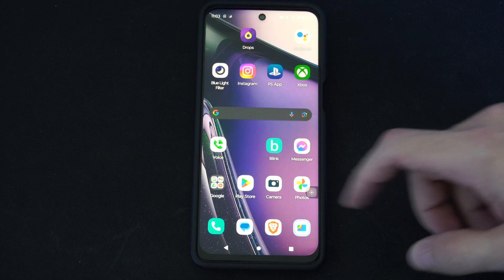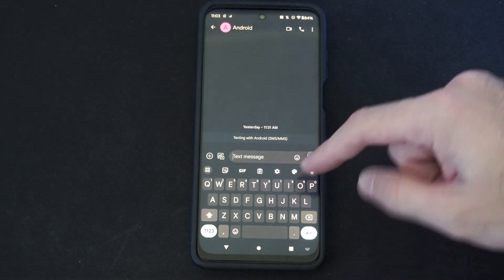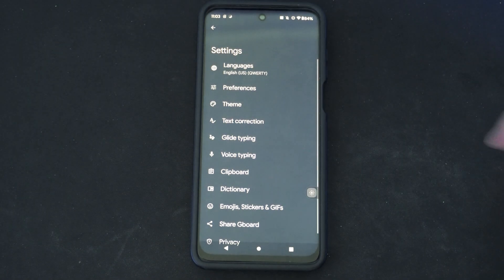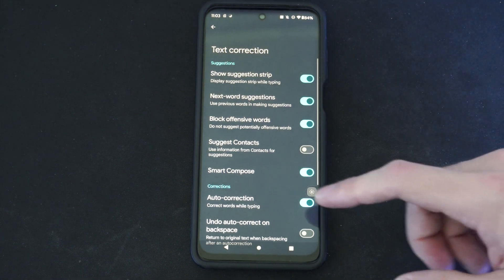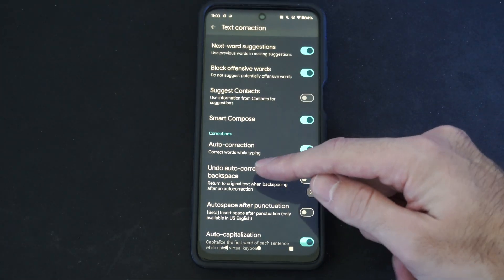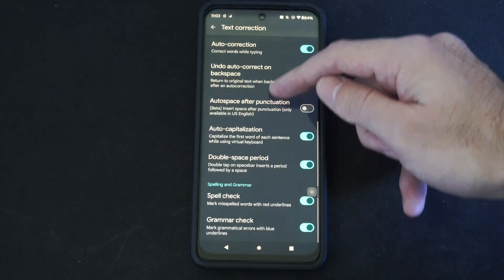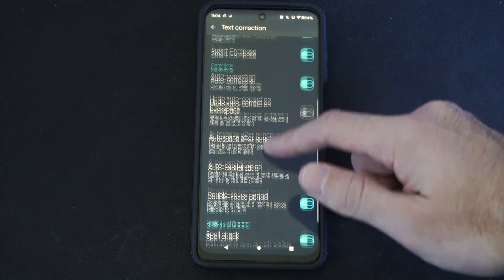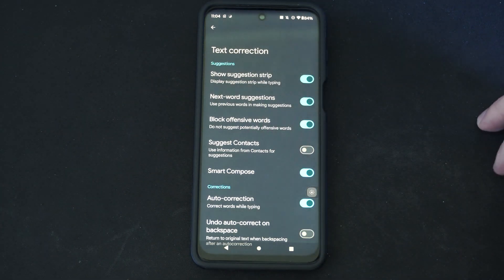How to Turn Off the Auto Type or Correction on Keyboard for Android Phone (Settings Tutorial)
If you’d like to disable the auto-correction or autocorrect feature on your Android phone, follow these steps based on the keyboard you’re using:

Gboard (Google Keyboard):
Swipe down twice from the top of your Android screen to reveal the Quick Settings toggles.
Tap the gear icon to access the Settings.
Go to the System section.
Select Languages & Input.

Choose the On-screen Keyboard option under the Keyboard heading.
Tap Gboard to open the Gboard app settings.
Navigate to the Text Correction section.
Scroll down and toggle off Auto-Correction.

Samsung Keyboard (for Samsung Galaxy devices):
Swipe down once from the top of your Samsung Galaxy screen and tap the gear icon to access the Settings.
Go to General Management.

Toggle off Predictive Text